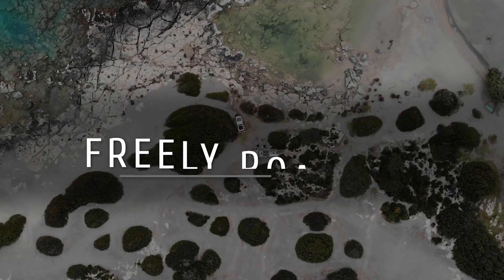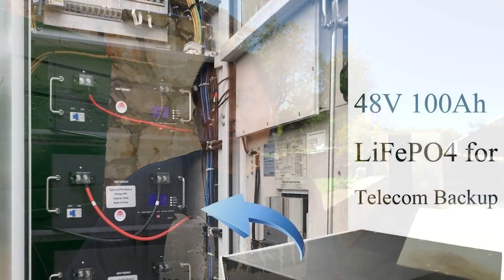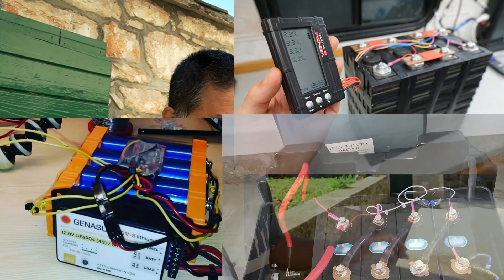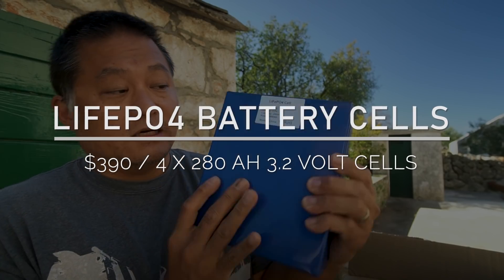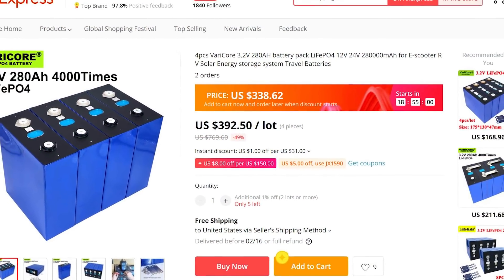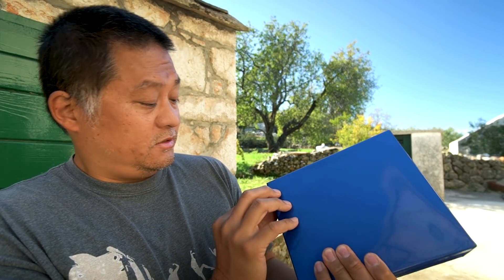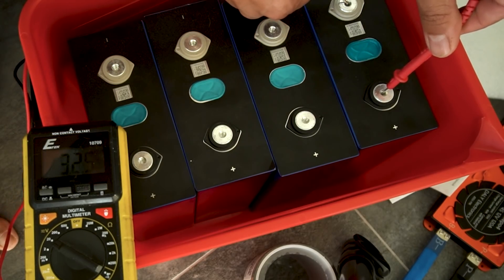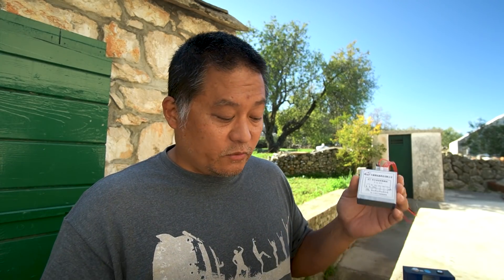Build Your Own 12-Volt LiFePO4 Battery For Cheaper Than AGM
The time has finally come. This DIY lithium iron phosphate battery is cheaper per usable amp hour than AGM. That is not considering their 5-10 times more cycle life. Is the price finally right for those of us waiting to make the switch? Well, watch this video and decide for yourself.

Build Your Own LiFePO4 Battery Pack for Cheap!

Order link for US, UK and Most EU Buyers:
Here is the battery deal on AliExpress mentioned in this video.

Timestamps
00:00 Introduction
01:29 Price comparisons
02:50 Why Now Is The Right Time
04:12 280Ah LifePO4 Cells from Aliexpress
08:31 Shipping and packaging of cells
11:53 Daly 4S Battery Management System
14:11 Active Cell Balancer
16:04 Conclusion

Products shown in this video:
280Ah LiFePO4 Battery Cells
Daly LiFePO4 4S 12V 120A BMS
5A-8A Active Cell Balancer
VMax 225 Ah 6-Volt AGM Batteries
Battleborn 100 Ah LiFePO4 Battery
ExpertPower 100 Ah LiFePO4 Battery
SOK 100 Ah LiFePO4 Battery

Because I needed mine to be shipped to Europe I couldn't buy from some of the cheaper listings for tax and customs reasons. It's more expensive than many other listings but I am happy with the quality and shipping experience.

Some of you have asked and the exact listing to the cells I bought is here: